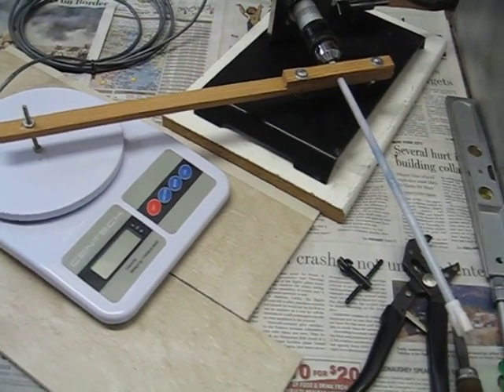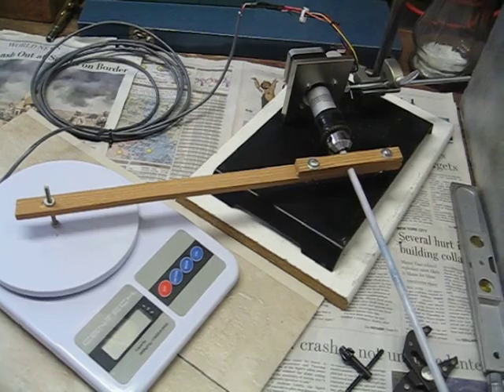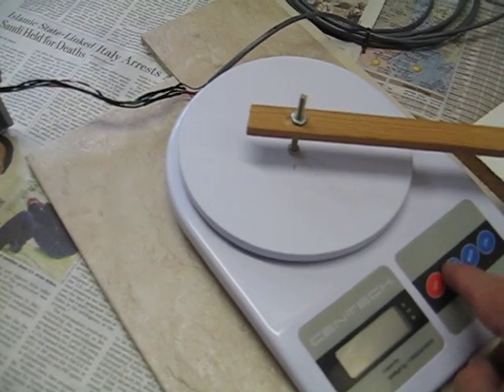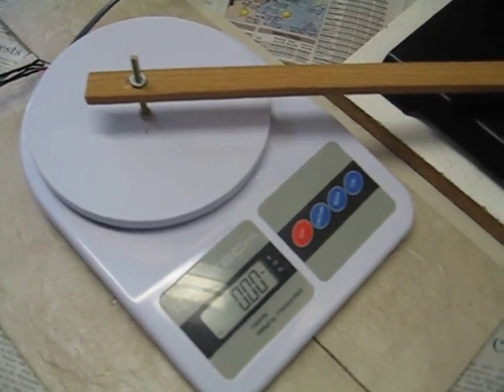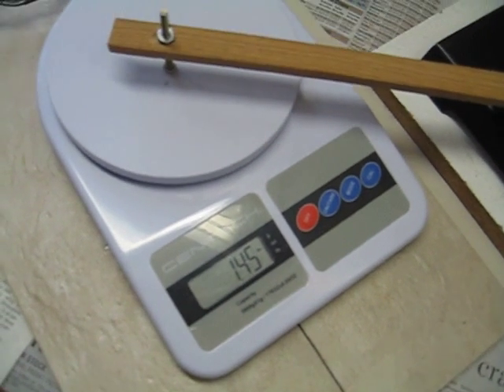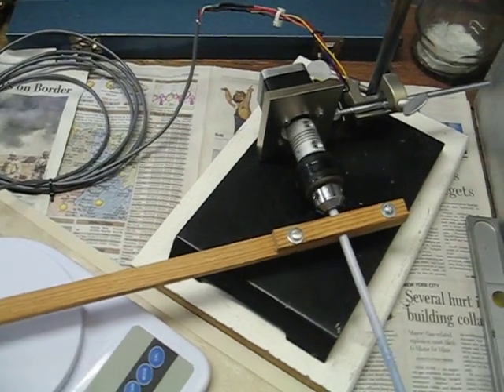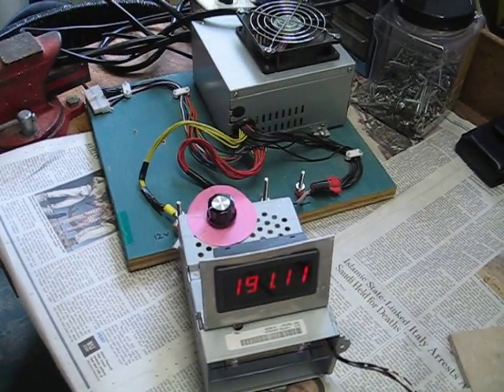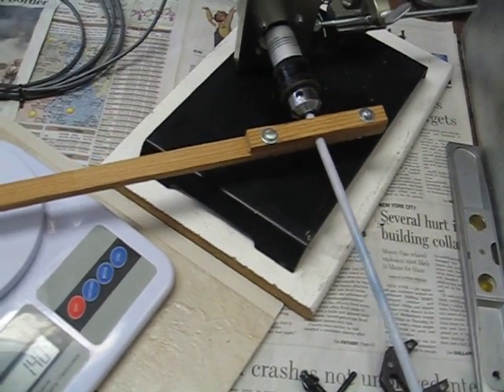de Prony brake dynamometer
de Prony brake dynamometer used to measure the dynamic torque of a stepper motor mixer